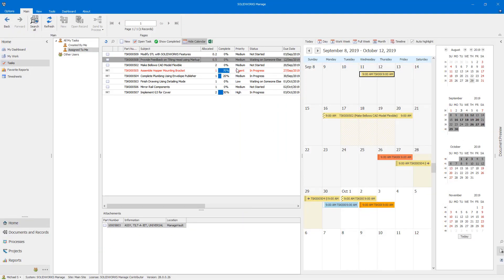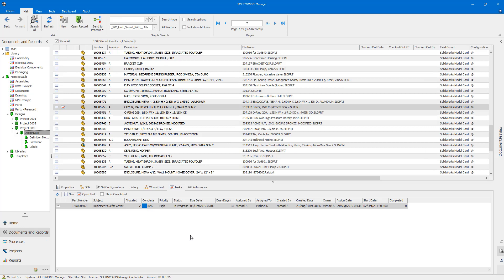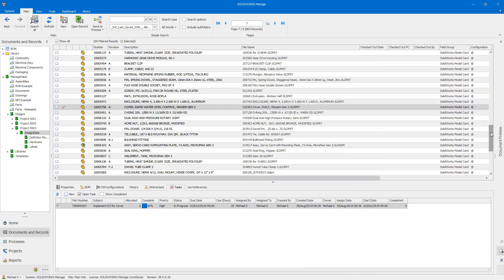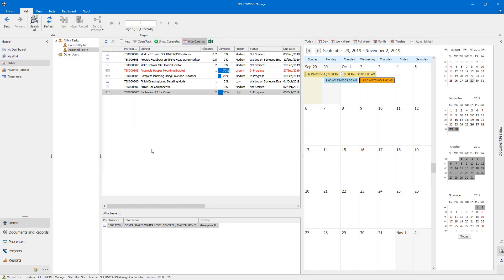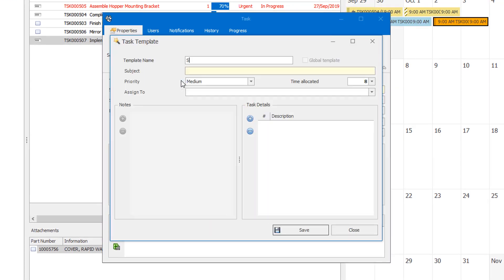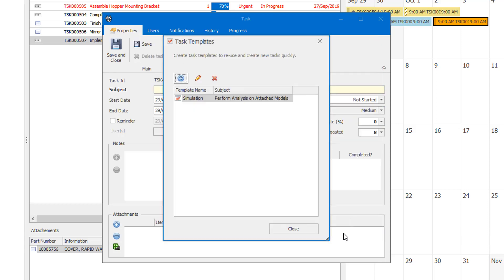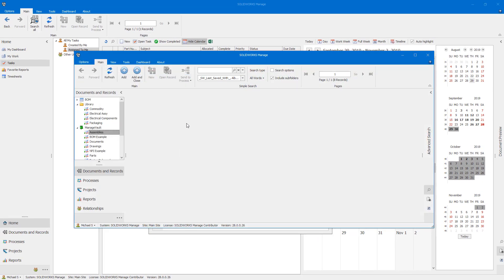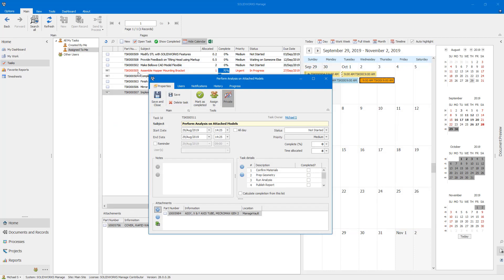What's New in SOLIDWORKS Manage 2020 - Task Templates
What's New in SOLIDWORKS Manage 2020 - Task Templates. Task creation and delegation is easier than ever with SOLIDWORKS Manage 2020. You can now create task templates to predefine the subject, priority, time allocated, assignee, task details and notes of your repeatable activities. Use task templates to quickly create and assign your next task.